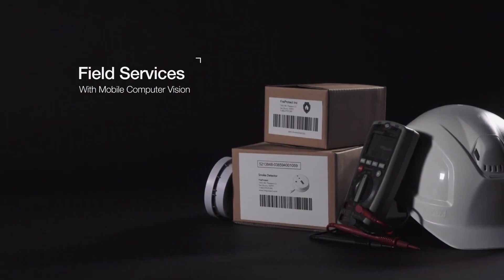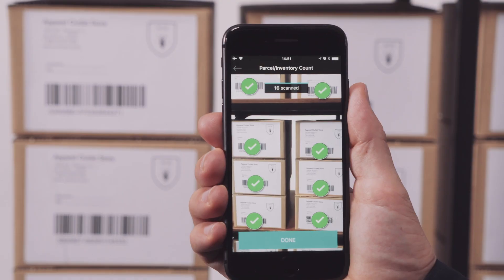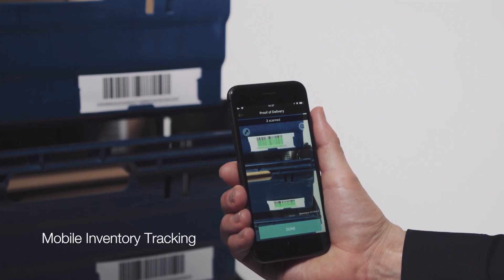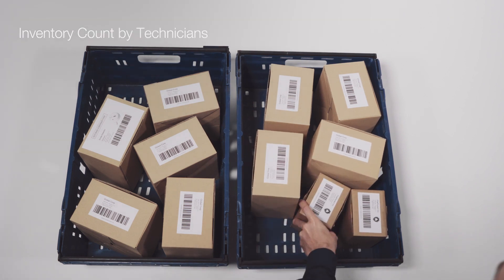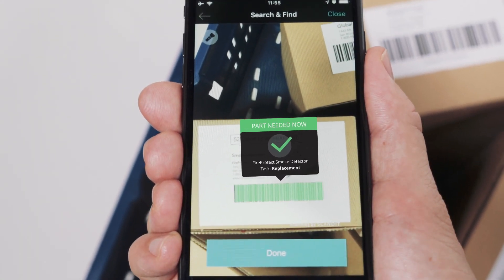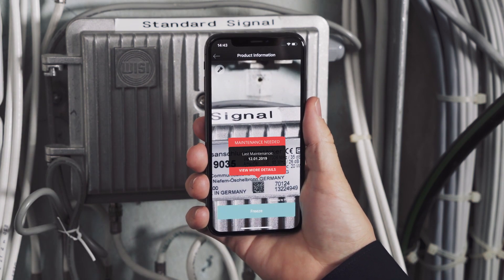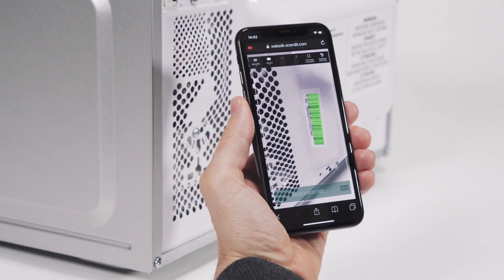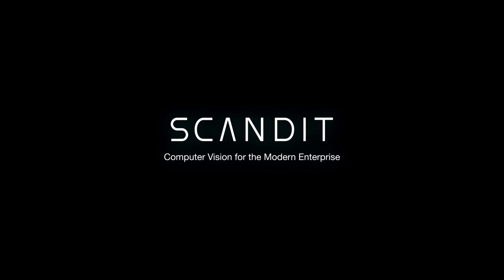Field Services with Mobile Computer Vision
Smart devices equipped with Mobile Computer Vision can improve first time fix rates and bring increased visibility into Field Services. Let's see how:

Starting at the depot, inventory counts are sped up using MatrixScan.

Any employee can use smart devices for processes such as picking, at far lower hardware costs than dedicated scanners.

When field service technicians scan the parts they need for the day’s work it makes their mobile inventory traceable in real-time.

Technicians can do rolling inventory counts accurately in the van, even using their personal devices.

Before each visit, they can quickly find the right parts in the van using Augmented Reality feedback enabled by MatrixScan.

When at the site, technicians can record location IDs or serial numbers with text recognition,
while crucial information such as the last event, maintenance schedule and parts needed can be displayed with Augmented Reality.

Installation manuals for replacement parts can be immediately available minimizing the need for training.

Customers can also benefit from mobile scanning without having to install an app when reporting equipment which needs to be fixed.

Integrate the Scandit Data Capture Engine into any app or simply install Scandit data capture applications.